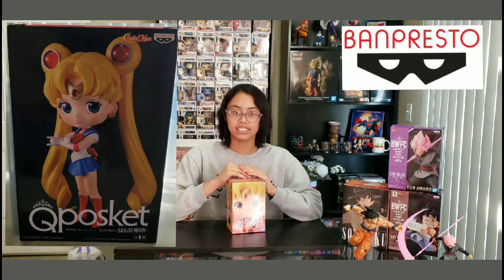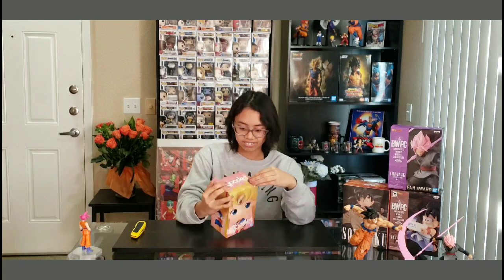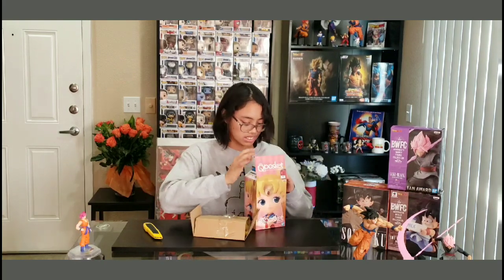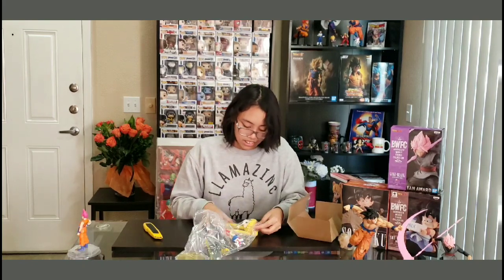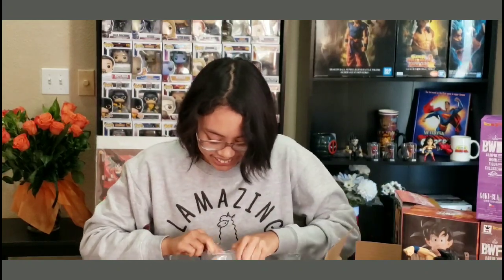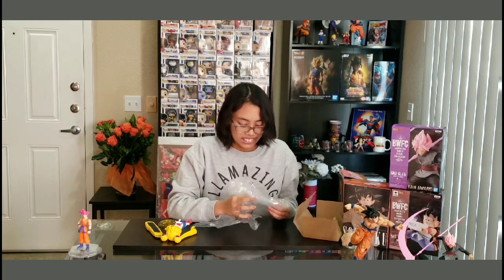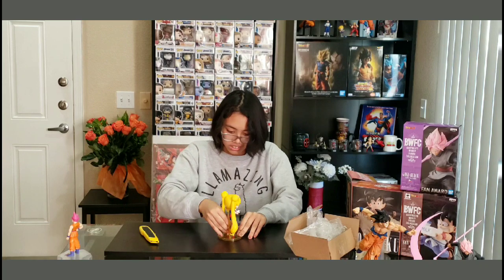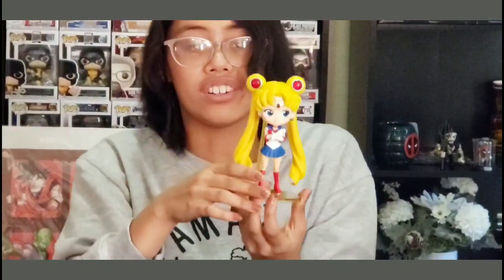Sailormoon Banpresto Qposket Unboxing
Jan Angela will be unboxing a sailormoon figure from Banpresto Qposket Sailormoon by Bandai.